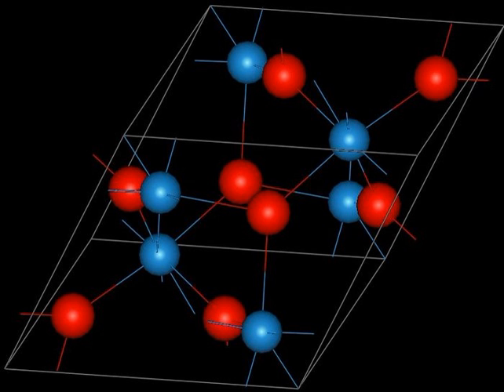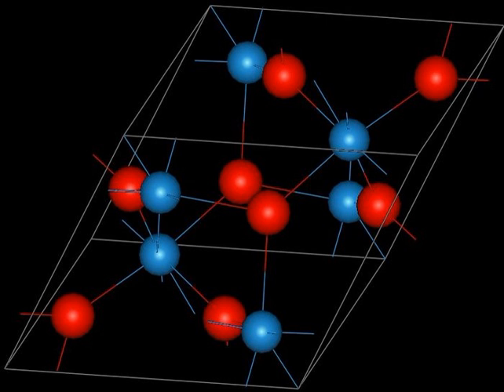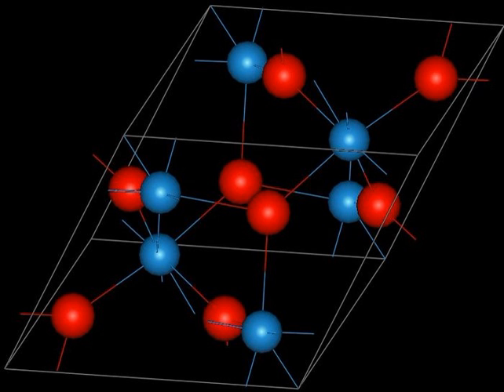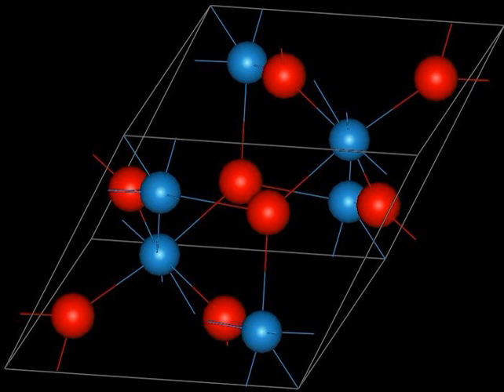Tungsten(IV) oxide | Wikipedia audio article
This is an audio version of the Wikipedia Article:
Tungsten(IV) oxide

SUMMARY
Tungsten dioxide is the chemical compound with the formula WO2.  The bronze-colored solid crystallizes in a monoclinic cell.  The rutile-like structure features distorted octahedral WO6 centers with alternate short W–W bonds (248 pm). Each tungsten center has the d2 configuration, which gives the material a high electrical conductivity.
WO2 is prepared by reduction of WO3 with tungsten powder over the course of 40 hours at 900 °C. An intermediate in this reaction is the partially reduced, mixed valence species W18O49.

2 WO3  +  W  →  3 WO2The molybdenum analogue MoO2 is prepared similarly.  Single crystals are obtained by chemical transport technique using iodine. Iodine transports the WO2 in the form of the volatile species WO2I2.